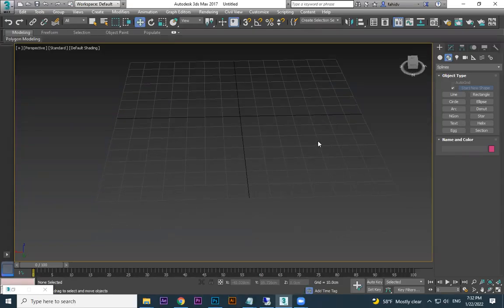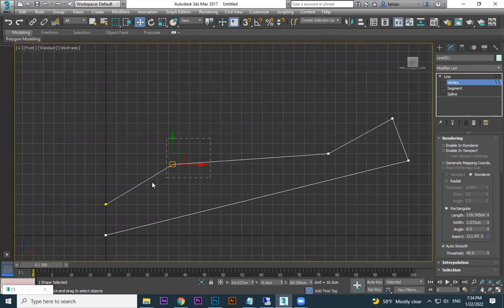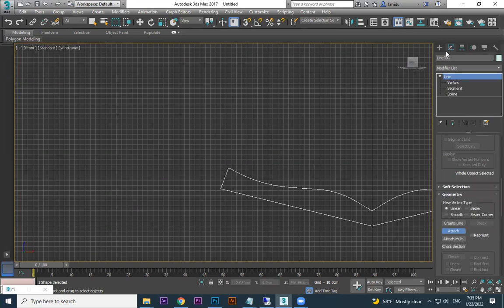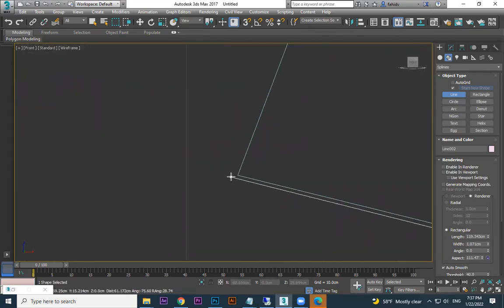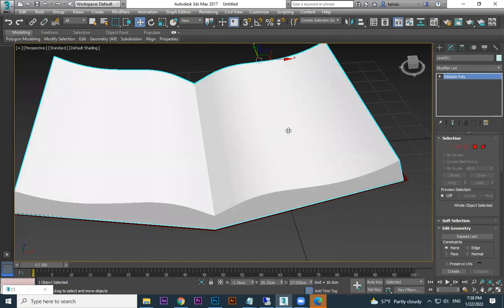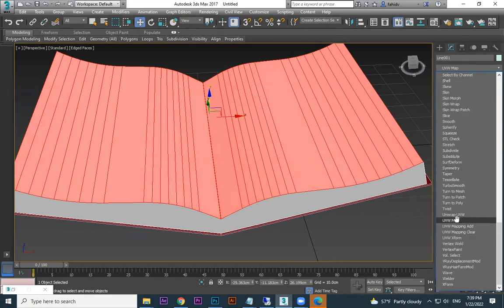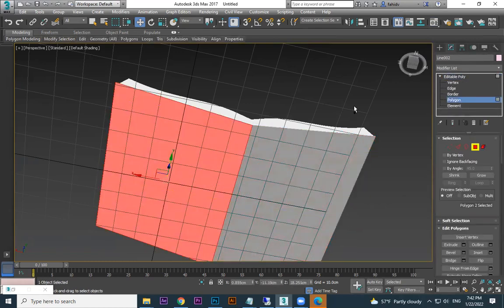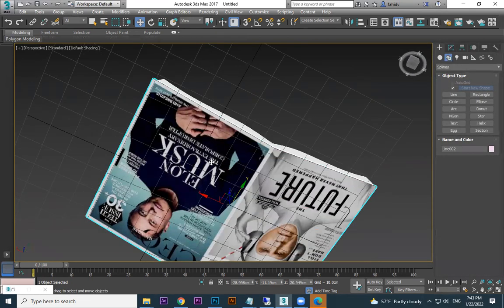3dsmax Tutorial 18-Page flip animation | Beginners Tutorial | Full Course in English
3dsmax Tutorial 18-Page flip animation